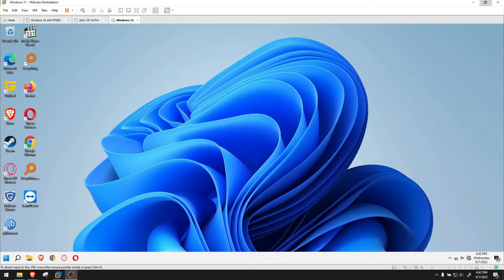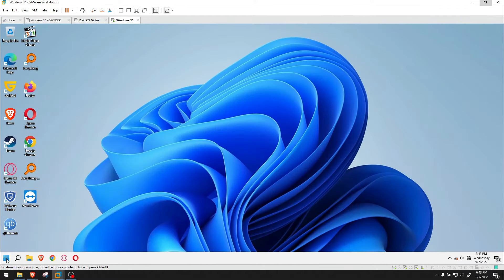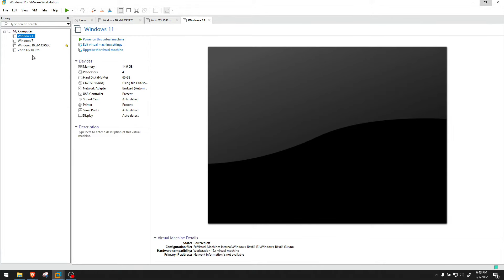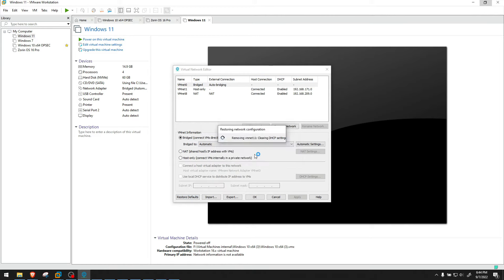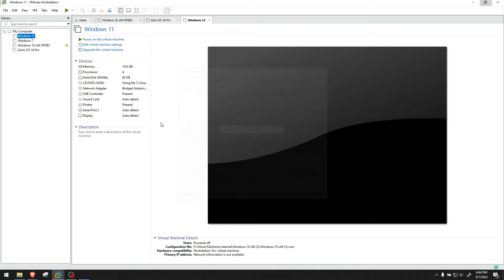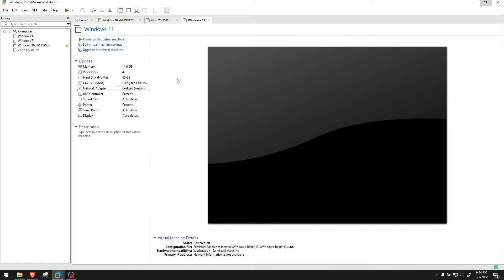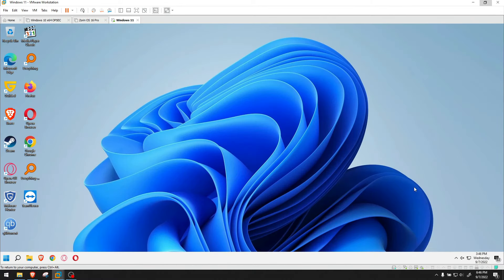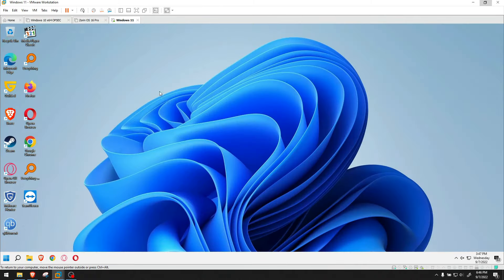Virtual Machine no internet connection, EASY FIX (VMware)